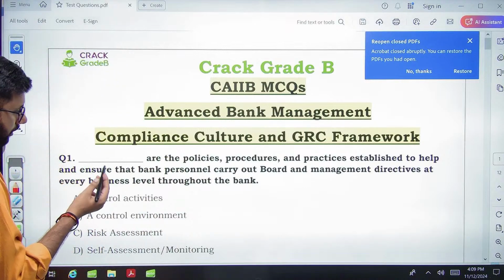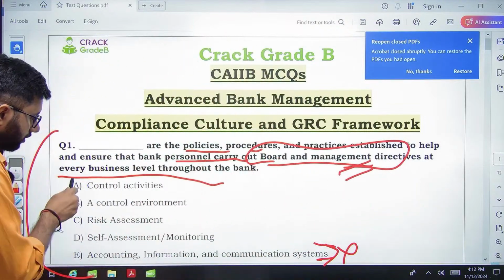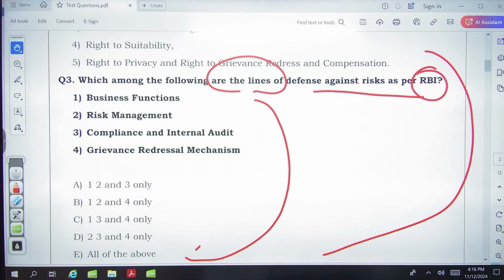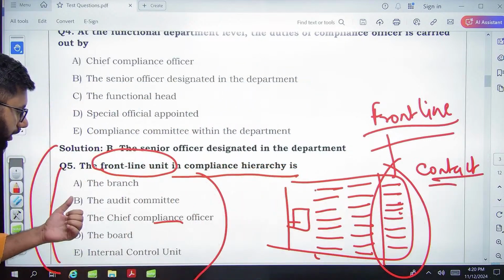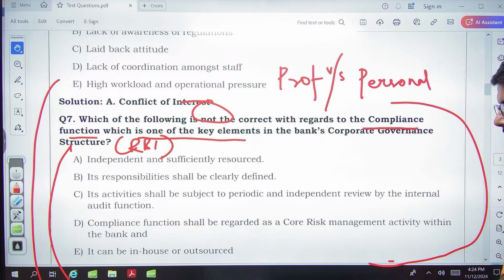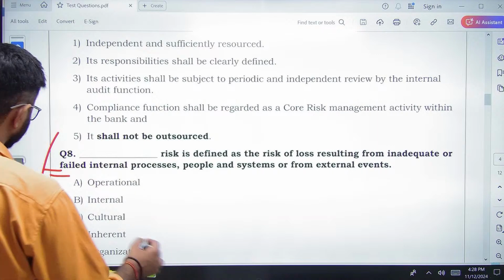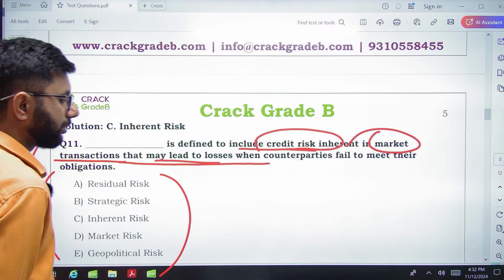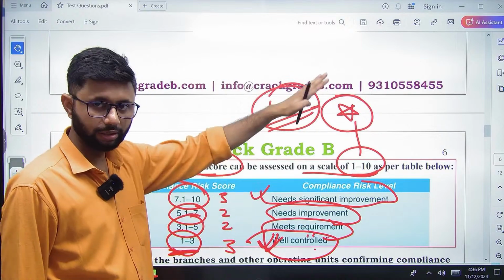MCQs of Compliance Culture and GRC Framework | CAIIB 2024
Preparing for CAIIB 2024? Strengthen your understanding of Compliance Culture and GRC Framework of Module - Compliance in Banks & Corporate Governance with this in-depth discussion on must-know MCQs. We’ll cover key concepts, answer explanations, and practical tips to help you ace this crucial section of the CAIIB exam.

🔍 In This Video:
👉 Important MCQs on Compliance Culture and GRC Framework

CAIIB2024, ComplianceRisks, CAIIBExamPreparation, BankingExams, RiskManagement, ComplianceMCQs, BankingCompliance, CAIIBPractice, CrackCAIIB, CrackGradeB, Compliance Culture and GRC Framework